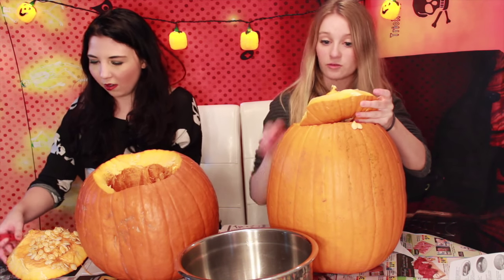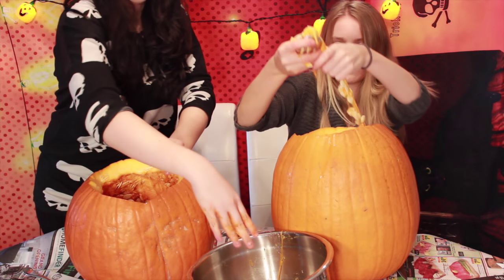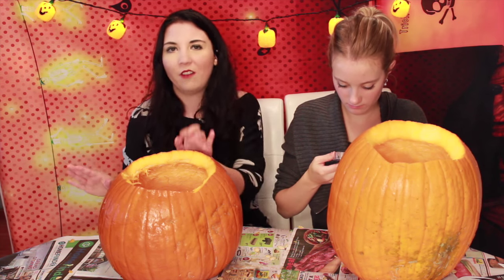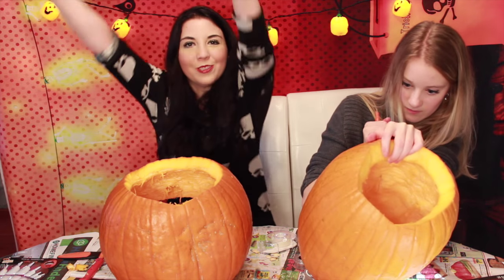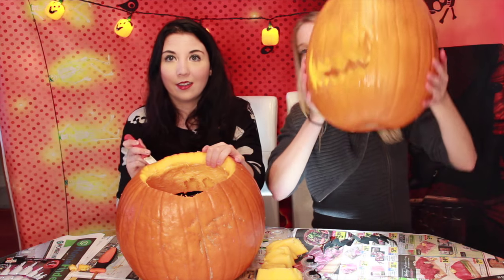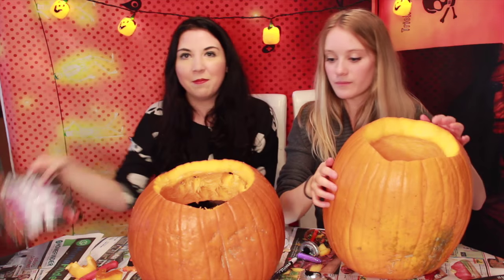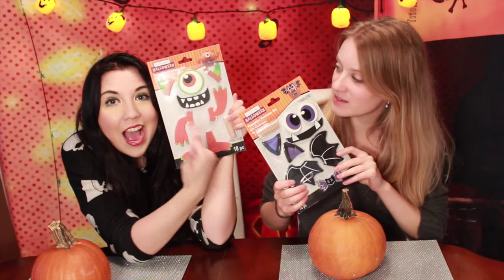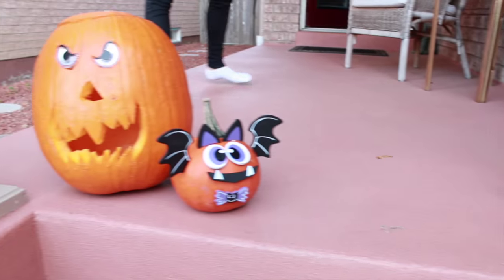Silly Pumpkin Carving!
Pumpkin carving is one of my favorite things to do with friends around Halloween! This video turned out pretty hilarious :p
Brampton, Ontario
Canada
L6Z 0E7